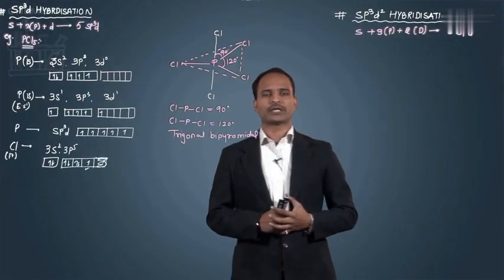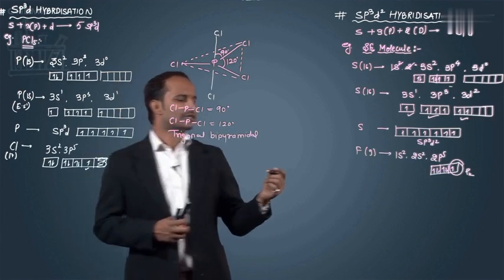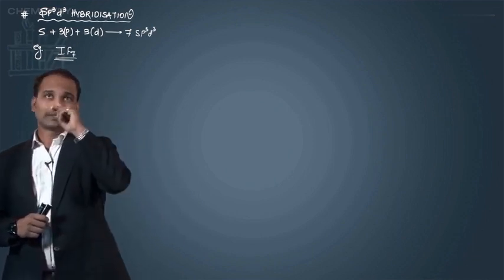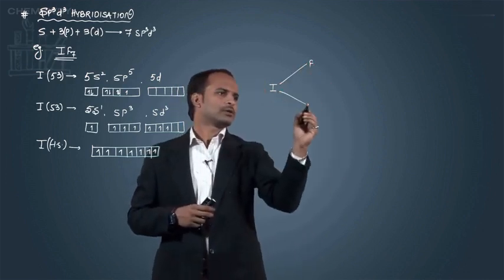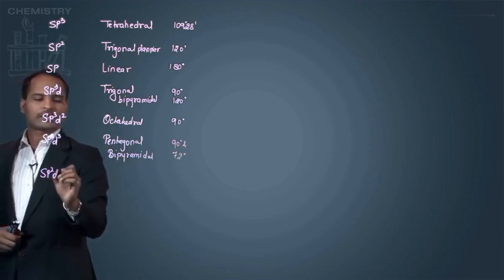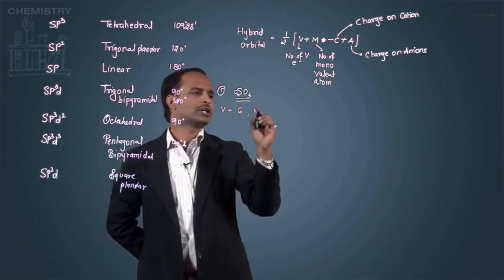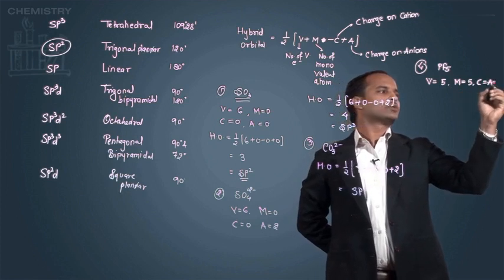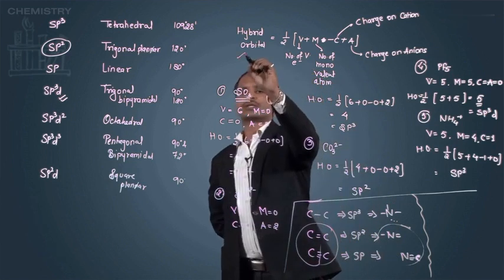Chemical Bonding sp3d2 Hybridisation